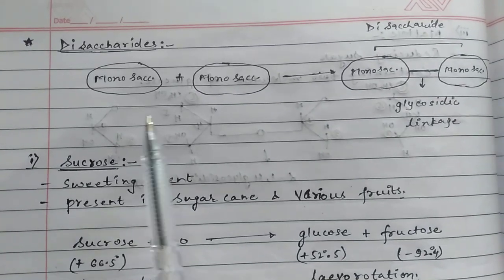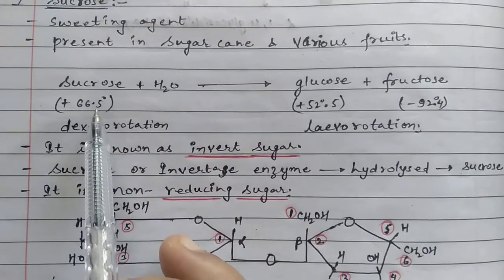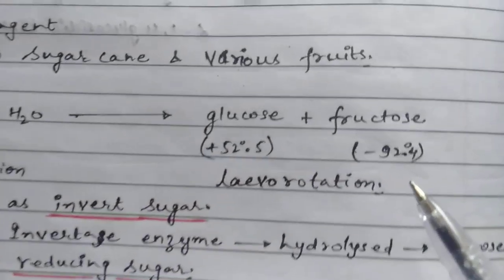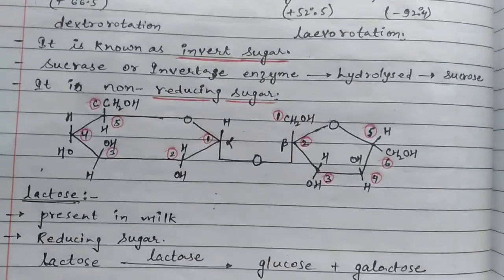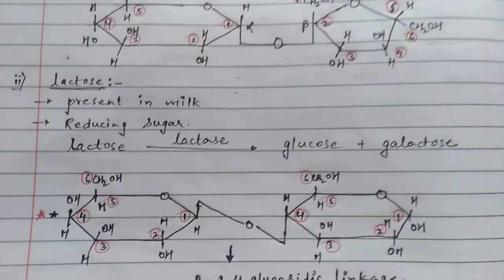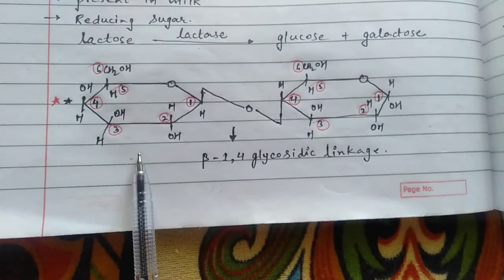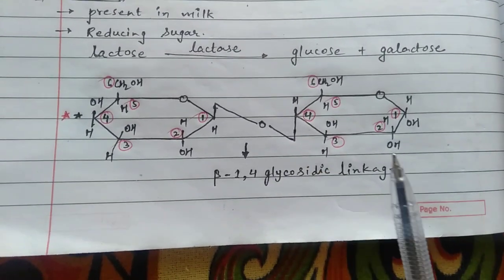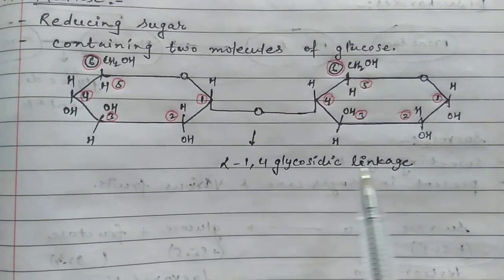Types_of_Disaccharides |quarantine|StayHome|Makrana